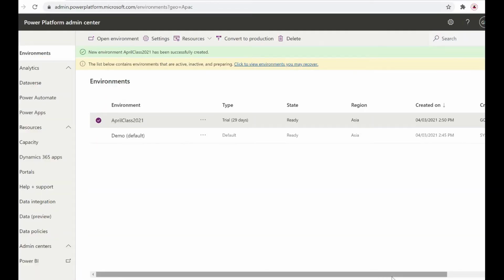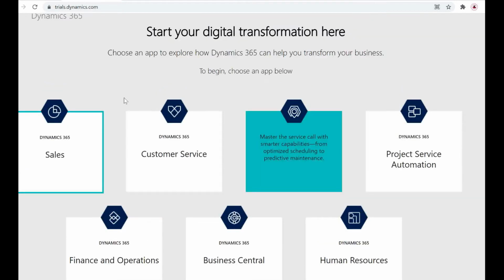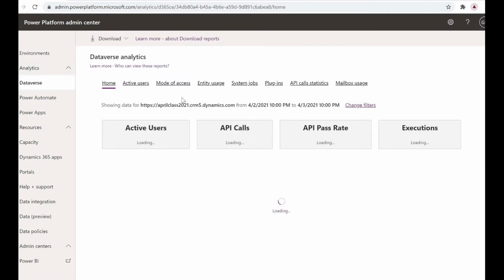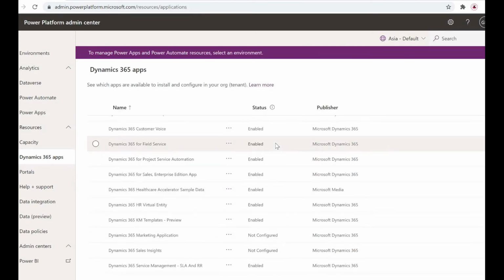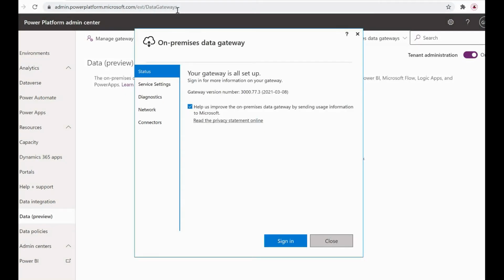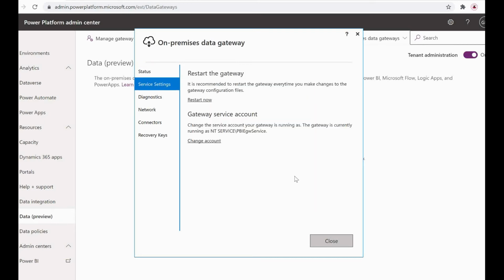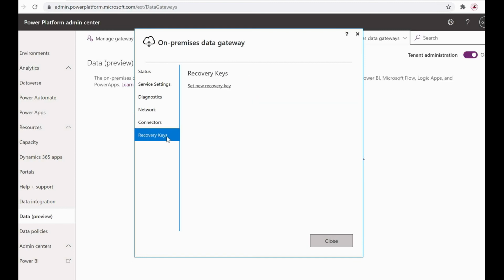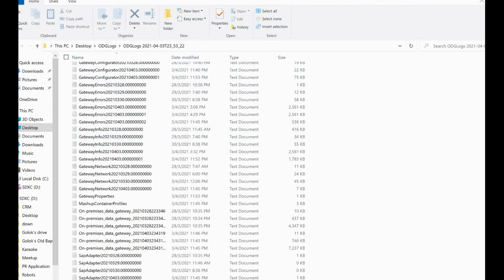3. Power Platform Admin Centre & On Premise Data Gateway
Power Platform Admin Centre & On Premise Data Gateway